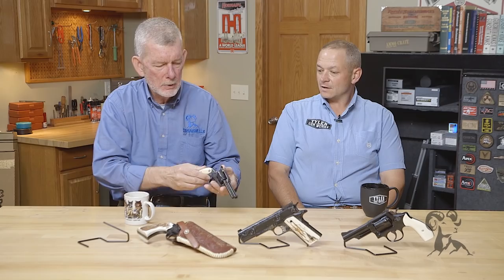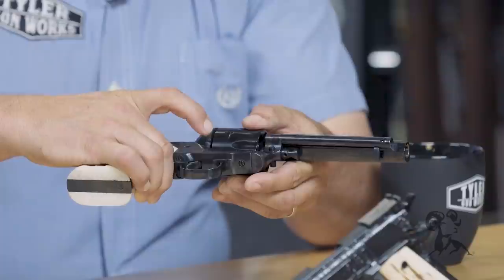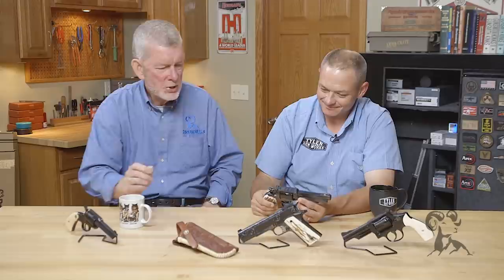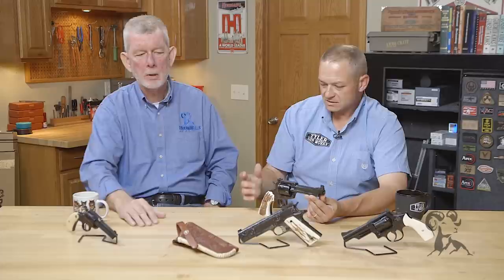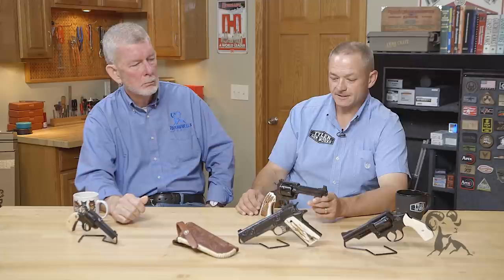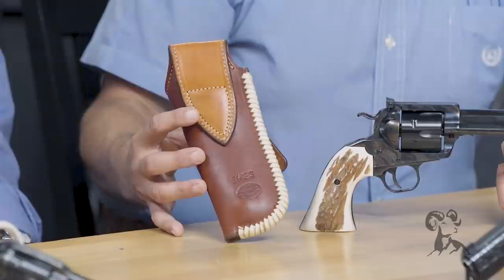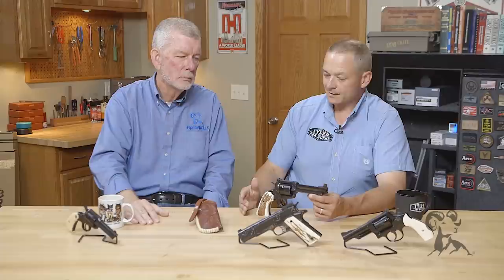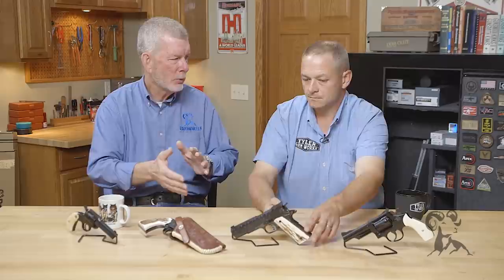Custom Gun Show & Tell with Bobby Tyler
Today, we have some sweet firearm eye candy - and some sage advice from a custom gun maker. Brownells Gun Tech™ Steve Ostrem sits down with gunsmith Bobby Tyler to look at some custom revolvers and a 1911 from Bobby's shop, Tyler Gun Works in Friona, Texas. So what is a "custom" gun? Bobby's definition is any gun configured to suit your fancy. You can go extreme or keep the changes simple, but a custom gun is basically the physical realization of what's in your heart. Bobby's approach is to get the gun's accuracy and functional reliability nailed down before tackling cosmetics. Any factory gun that's well-built can be improved, starting with work on the action to "take the gravel out of 'em."

Here's what Bobby brought: a Ruger® Bearcat® Shopkeeper with holly birdshead grips, color-cased frame, and full action job and accuracy package. Ruger® Blackhawk® in .44 Special with a target-crowned octagon barrel, gold bead front sight, Elmer Keith No. 5 grip frame, gravel removal (of course!), and hand-fitted red stag grips. What's that setscrew behind the hammer for? Bobby explains.

Next, a Colt® 1911 Gold Cup tastefully hand-engraved by Rocky Sharp, with a royal blue finish on the slide, color-cased frame, and mammoth ivory grips. The engraving passes what Bobby calls the "turn test". Finally, a Smith & Wesson Model 19-3 Combat Magnum with a round-butt grip frame, color-cased hammer and trigger, fine-tuned timing, full re-bluing (hand polished, not buffed!), and white mammoth ivory grips.

More advice from Bobby: A guy (or gal) has to do a little research to figure out what he (she) really wants on that custom gun. You can save a bit on the cost by checking your gun safe for an old, good-quality base gun to start with. What about choosing the caliber? Figure out what you're going to DO with the gun, then select a caliber that's appropriate. The gun's purpose also affects the choice in trigger pull; you don't want a super-light target trigger on a hunting revolver! And when you spend the time and money to get a really nice custom handgun, don't skimp on the gun leather for it. What's the custom gun of your dreams, either one you already have or the one that's in your head? Tell us about it below!